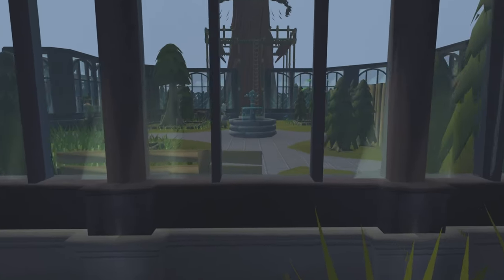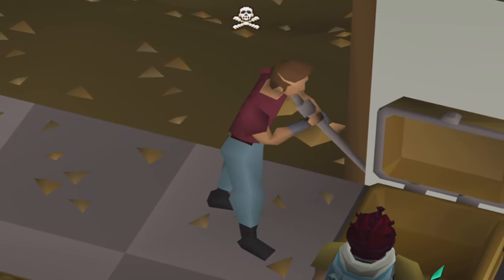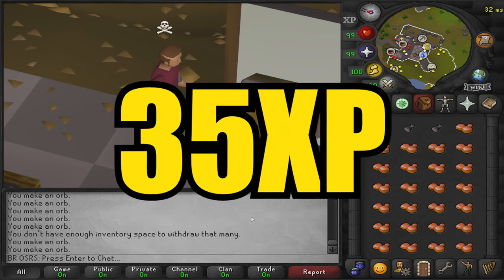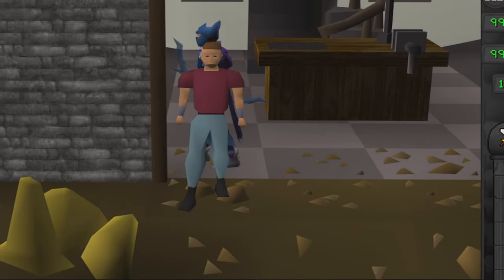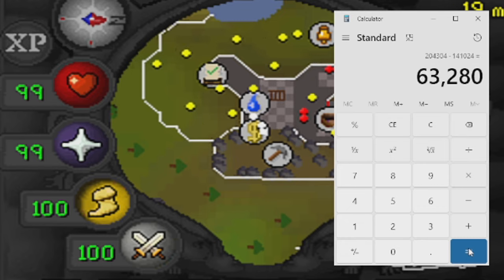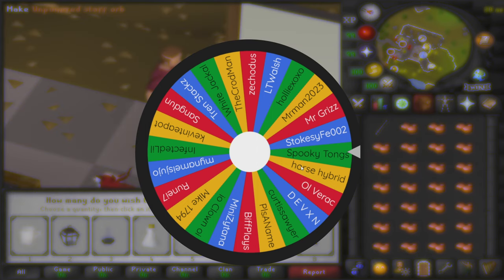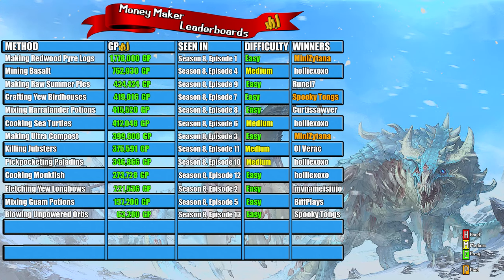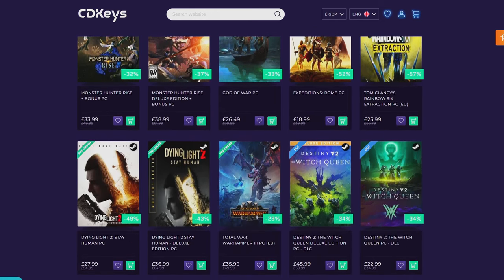Blowing Unpowered Orbs | Testing OSRS Wiki Money Making Methods | Money Making Guide 2023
In this series, I experiment with money-making methods sourced from both the OSRS Wiki and your recommendations. I dedicate an hour to each method to gauge its effectiveness in generating wealth. At the end of the hour, I select a lucky winner using a random name picker, and they receive the earnings.

Like always I'd love to get some feedback and for you to let me know which money maker you would like to see next on the channel.

Share your thoughts and experiences in the comments section below. Happy gaming, adventurers!